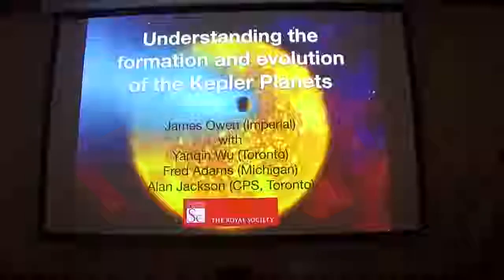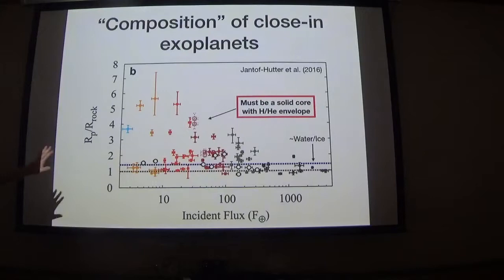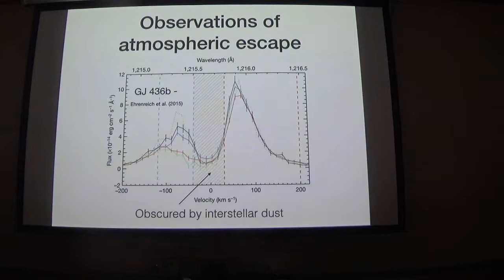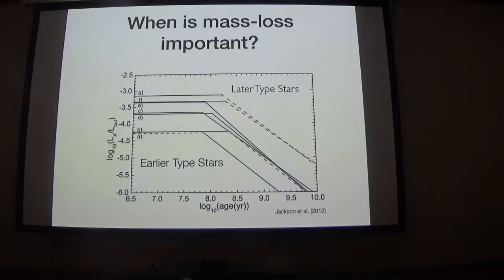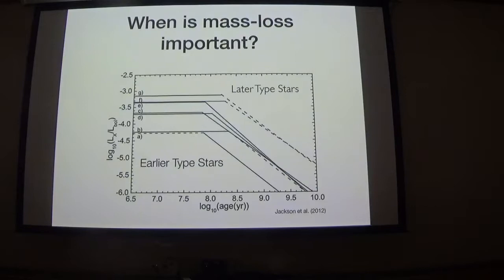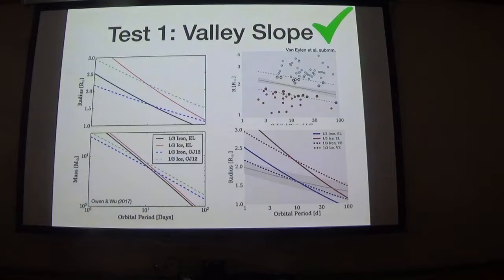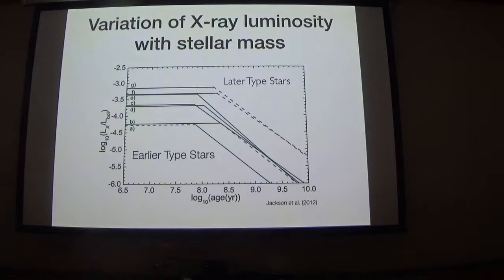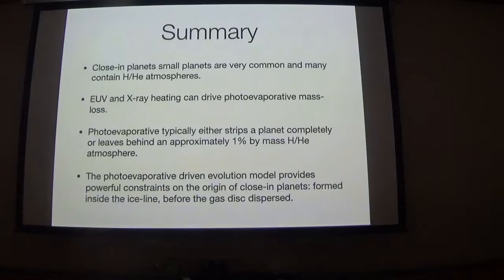ITC Colloquium - James Owen (Imperial College London)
"Understanding the formation and evolution of the Kepler Planets"

ABSTRACT: The observed exoplanet population unveiled by Kepler is billions of years old, distinctly separated in time from the planet formation process that only lasted ~10-100 Myr. I will argue that atmospheric escape has been one of the key evolutionary drivers shaping the exoplanet population we observed today. By understanding how these planet evolve in time, I will show we can place some intriguing constraints on how they formed.